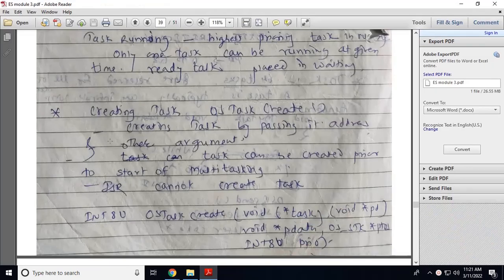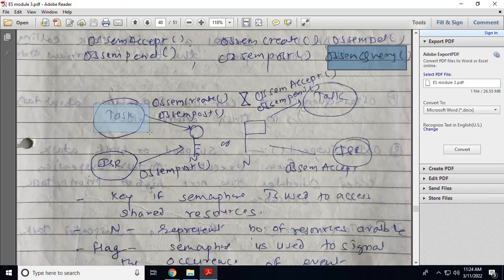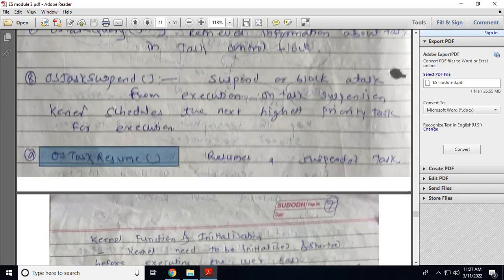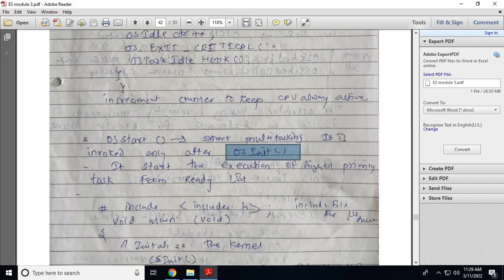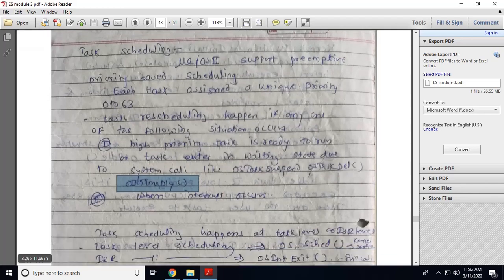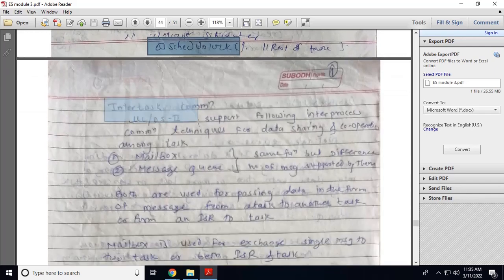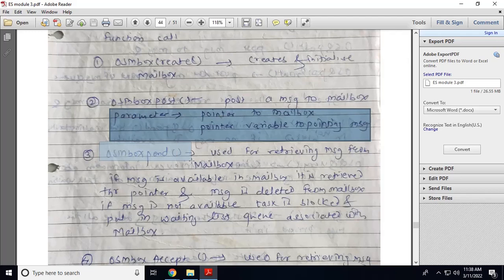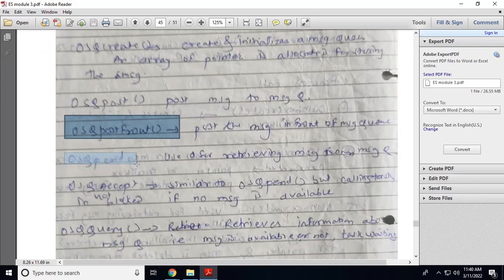Task scheduling intertask communication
It explain message queue function call and  Mailbox  function call OSschedlock(), task creation function call